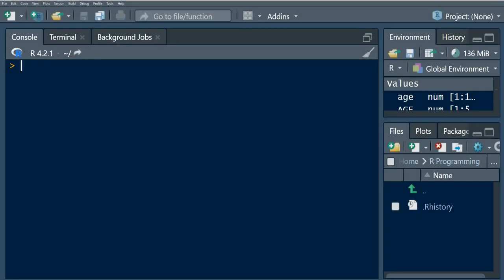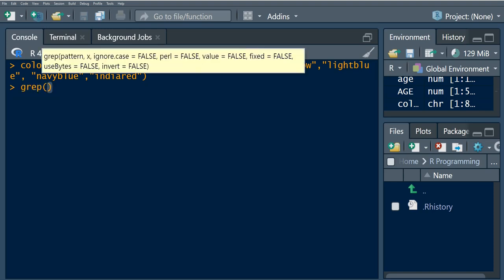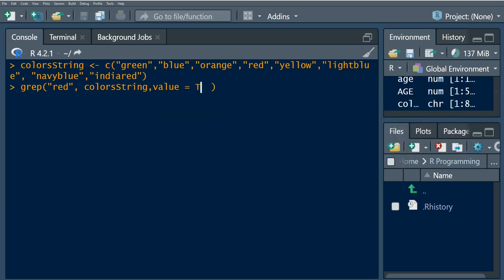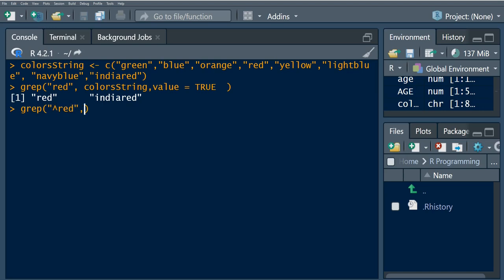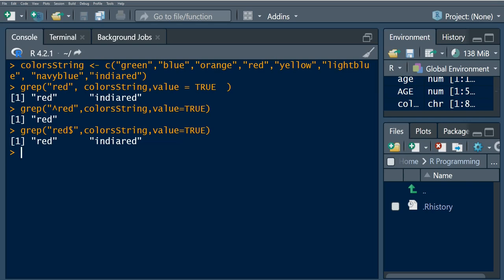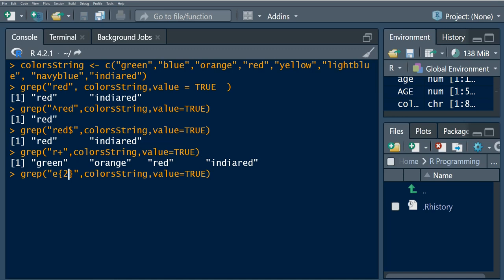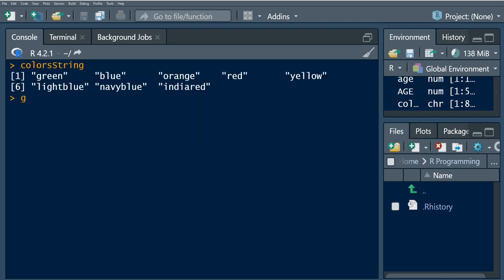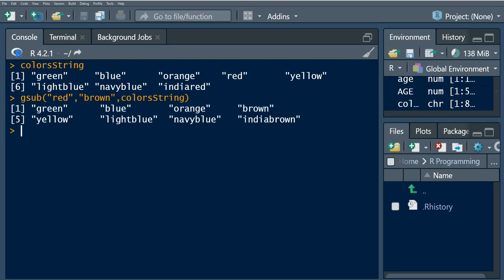How to use grep and gsub functions in r programming | Regular expression example in r | R Tutorial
This video demonstrate working with categorical variables in r:
- Regular expressions in r programming
- How to use gsub and grep functions
- example of gsub and grep function in r

0:00 grep function
5:00 gsub function